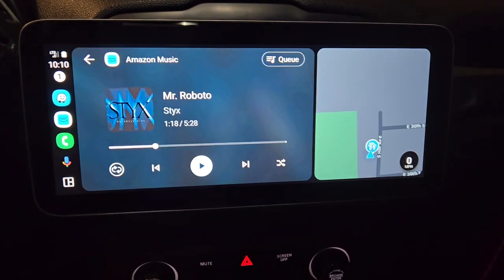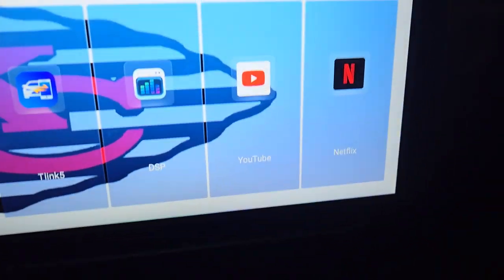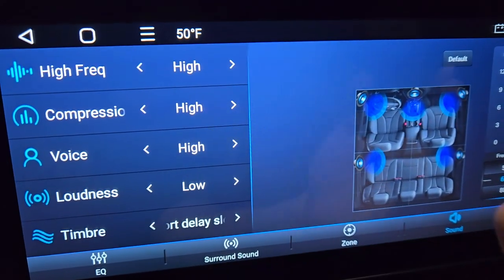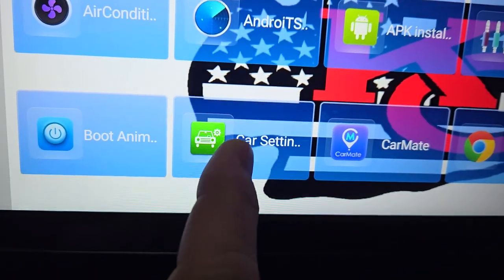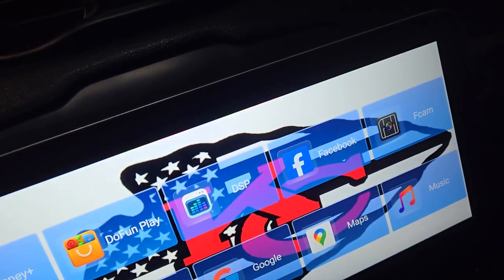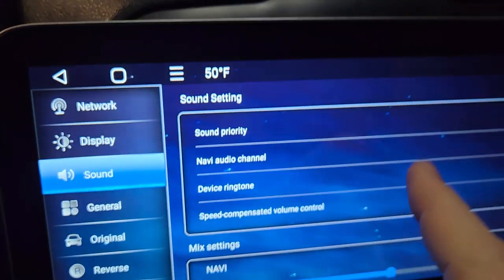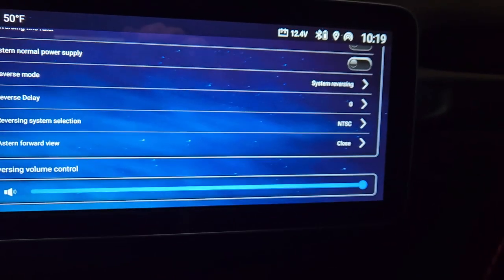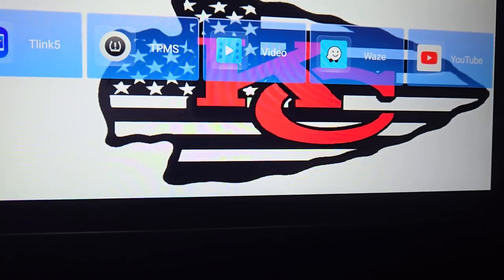Madness Autoworks Renegade radio settings and OS overview